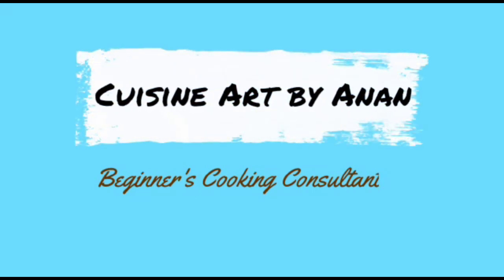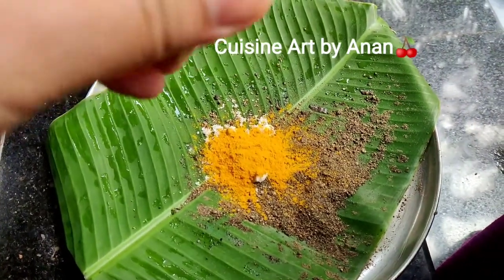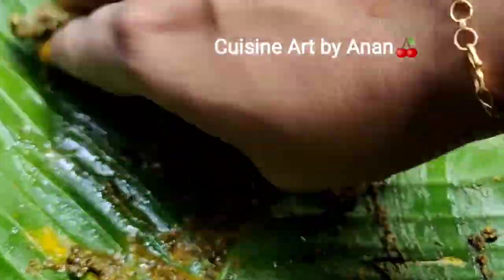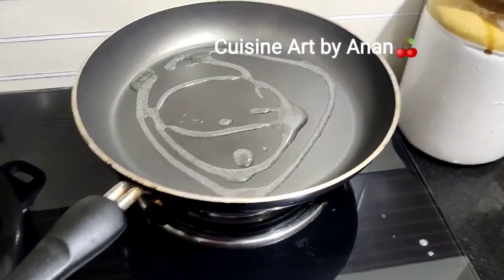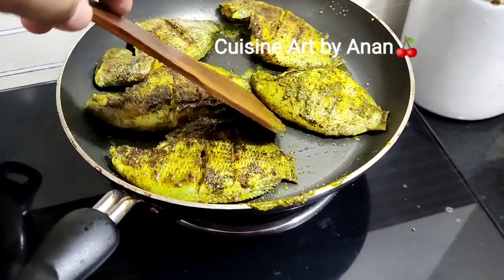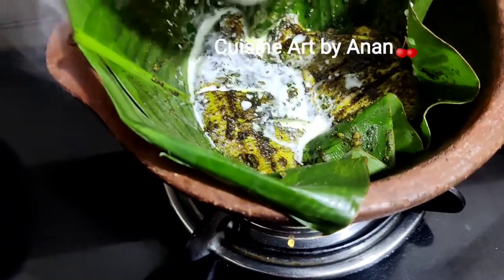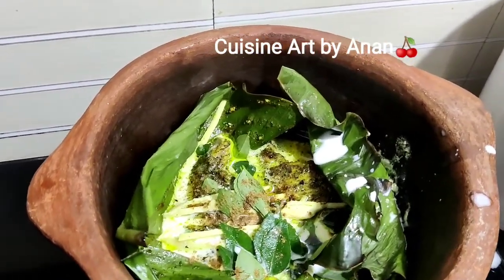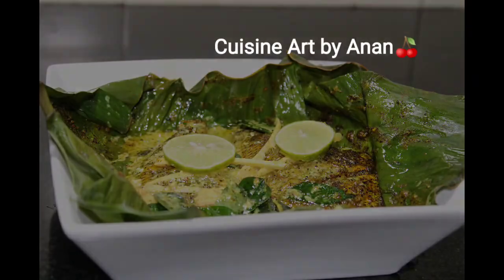Fish Nirvana/Chef Pillai Inspired Recipeതേങ്ങാ പാലിൽ വറ്റിച്ചെടുത്ത കരിമീൻCuisine Art by Anan